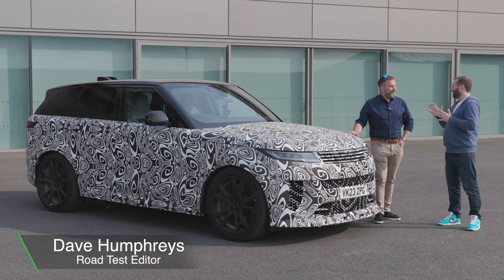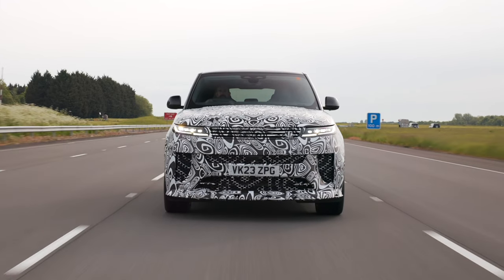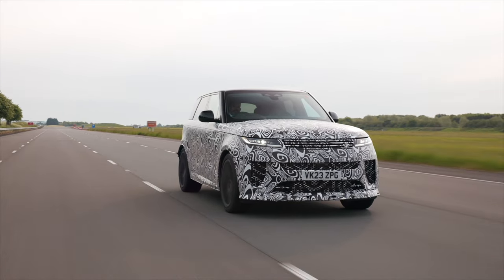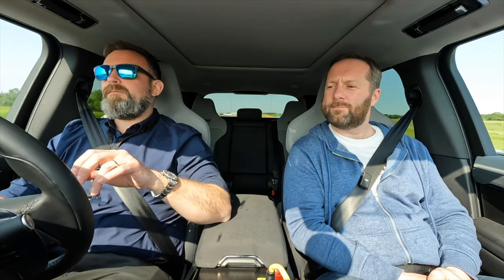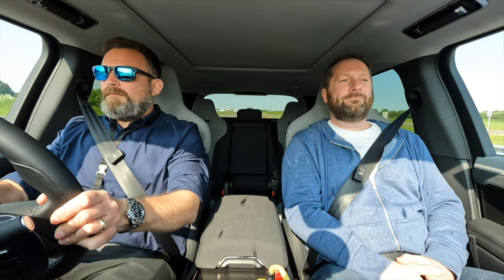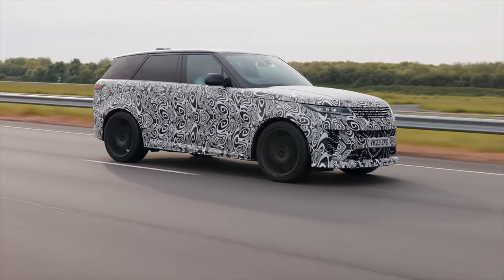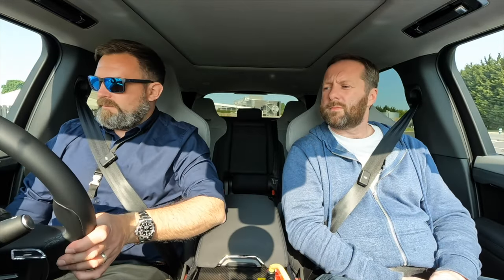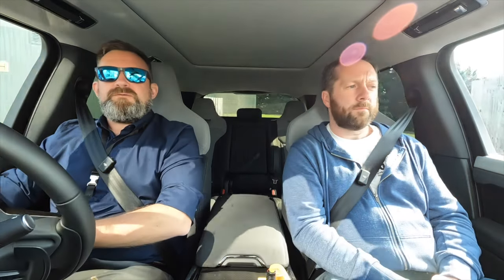We ride in the Range Rover Sport SV ride with SVO's Vehicle Dynamics Manager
The next Range Rover Sport SV switches from a supercharged V8 to a smaller, twin-turbocharged V8 yet gains a big increase in performance output. Adding to that is an innovative new suspension setup that enhances body control and handling. We jump into the passenger seat alongside JLR’s Special Vehicle Operations’ Vehicle Dynamics Manager to experience how it performs on the road.